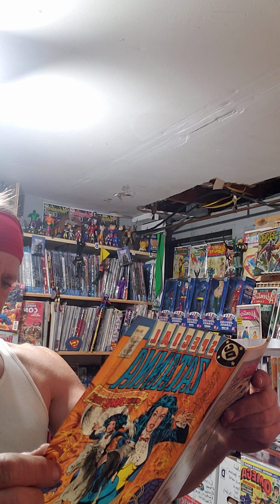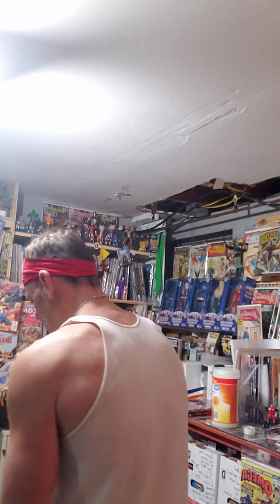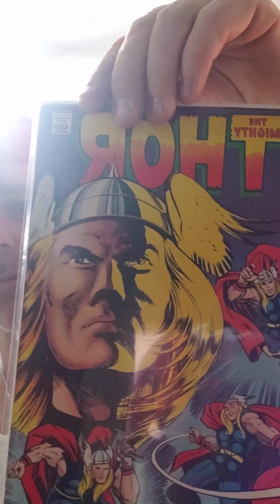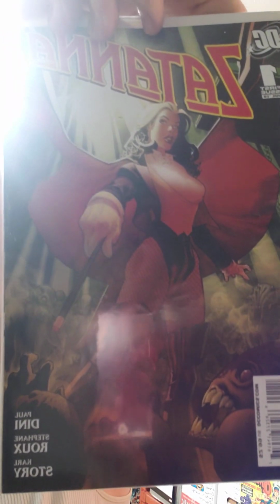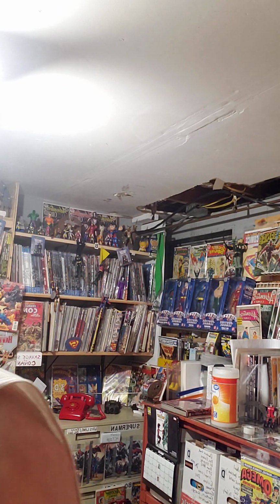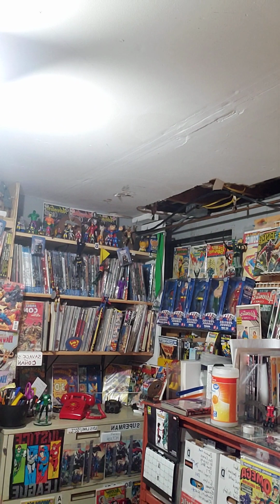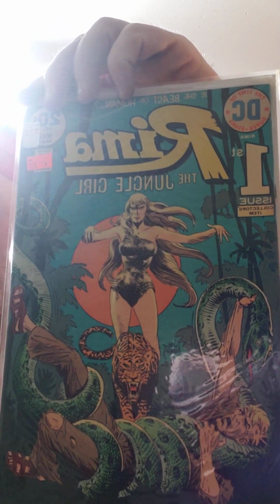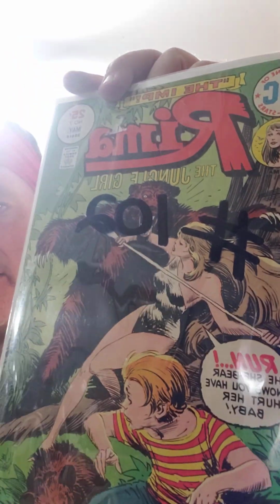zatanna, rima the jungle girl,comicbook collection, angry rant